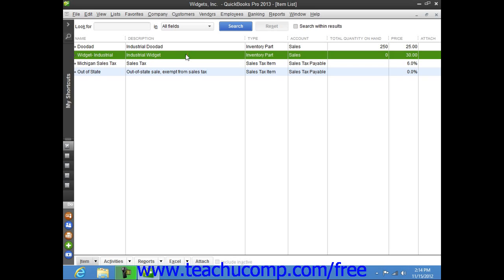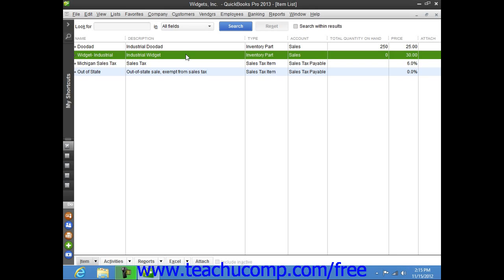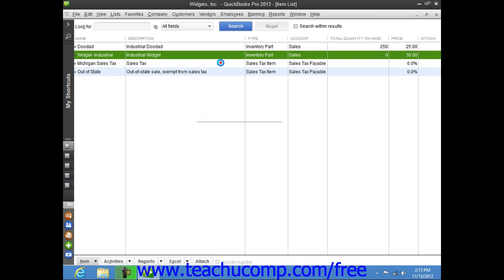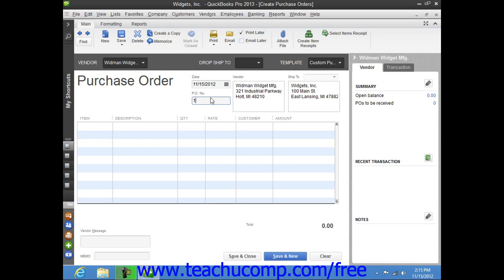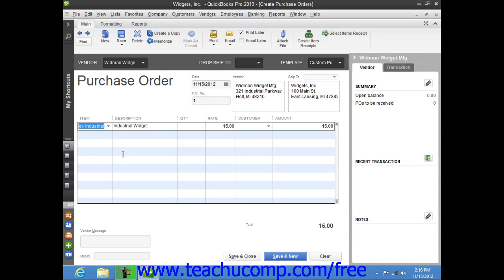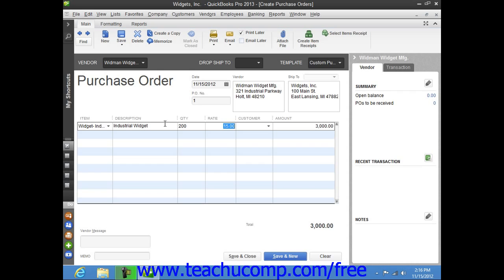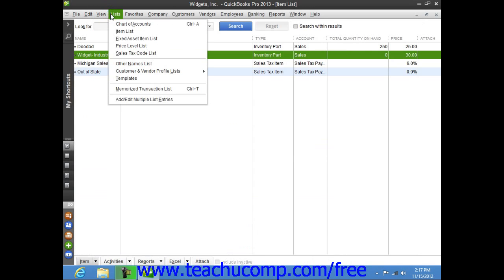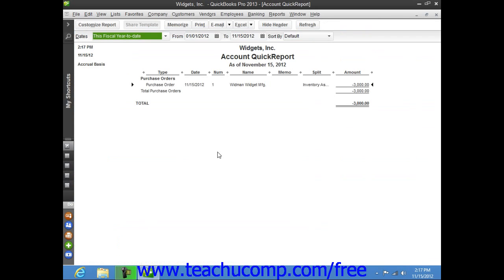QuickBooks Pro 2013 Tutorial Creating a Purchase Order Intuit Training Lesson 5.3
Learn about Creating a Purchase Order in QuickBooks Pro 2013 A clip from Mastering QuickBooks Made Easy. - the most comprehensive QuickBooks tutorial available. Visit us today!